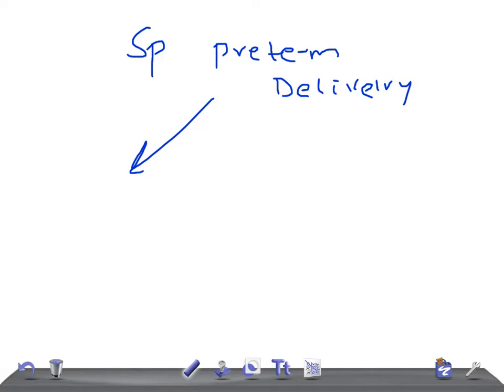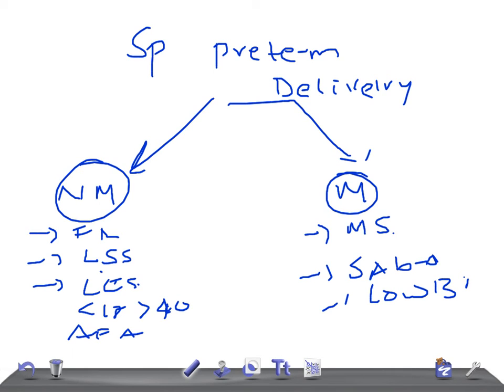QUICK OBGYN: Risk factors for Spontaneous Preterm delivery